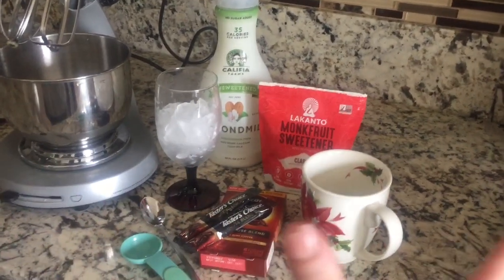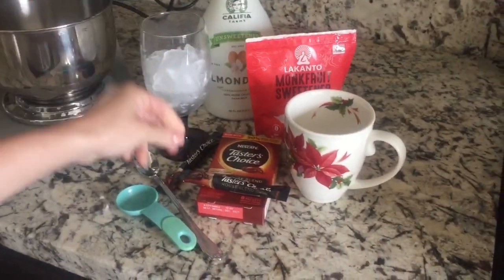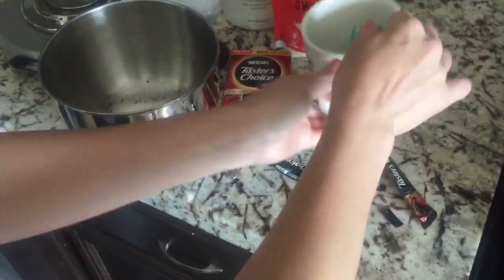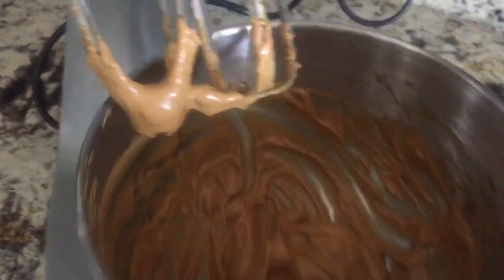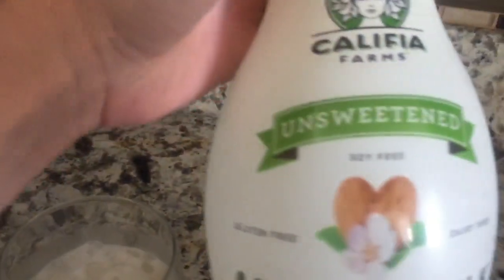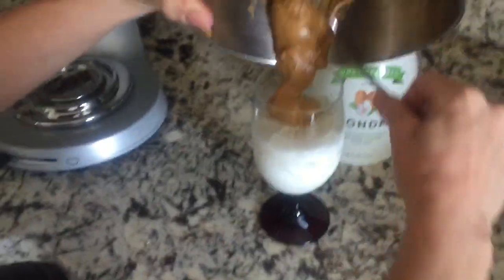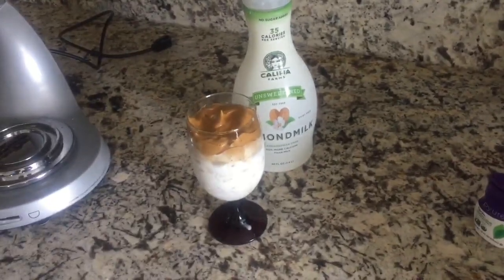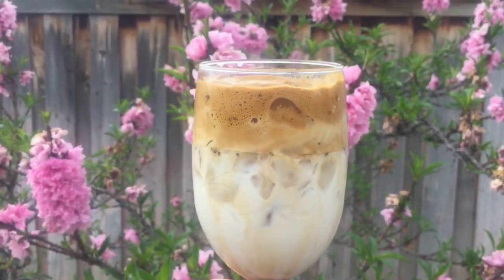The Best Dalgona Coffee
Dalgona coffee is a Uber popular coffee drink that gained fans in South Korea but has gone viral all over the world. It is a whipped coffee topping that is layered over hot or cold milk. It’s easy to make a keto dalgona coffee. Dalgona coffee is made using 4 basic ingredients- instant coffee or espresso, a sweetener, hot water and milk. To make this recipe keto, you can use a keto approved sweetener. I recommend using a powder monk fruit or erythritol sweetener since they dissolve easier than granulated kind. You can top your keto whipped coffee over nut milk or cream. I like to use almond milk. The whipped coffee topping is so velvety smooth. It creates the creamiest coffee drink!